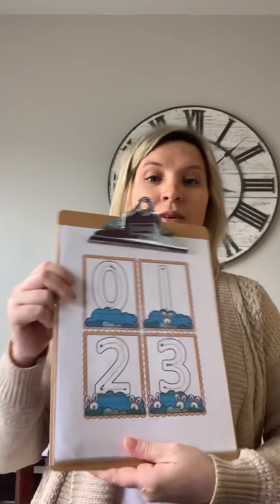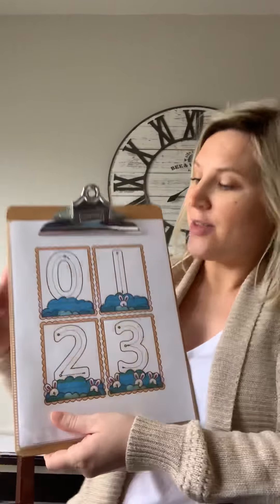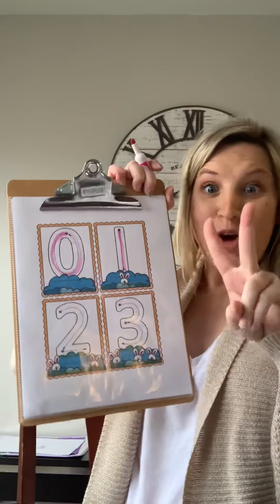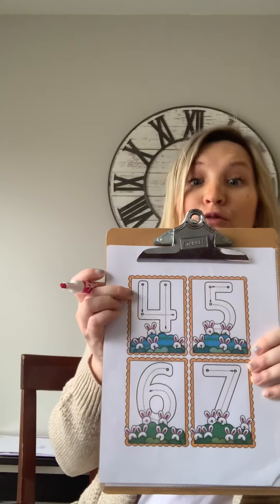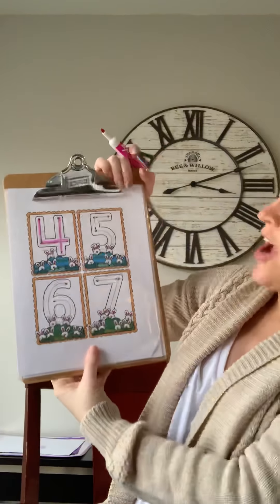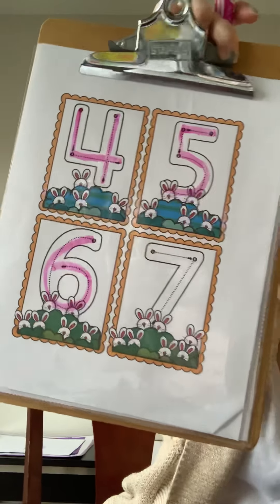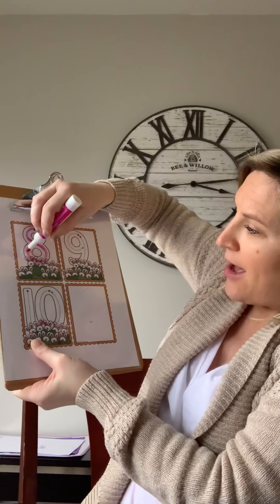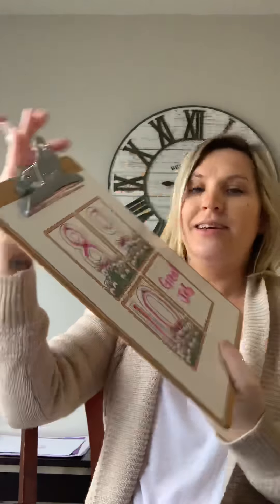Counting to 10 and Writing the Numbers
Count to 10 in English and Spanish and then write the number with Ms. B!